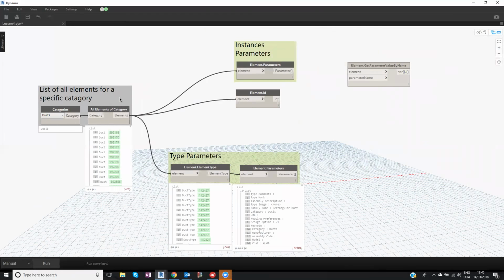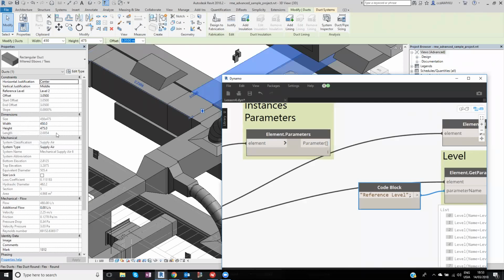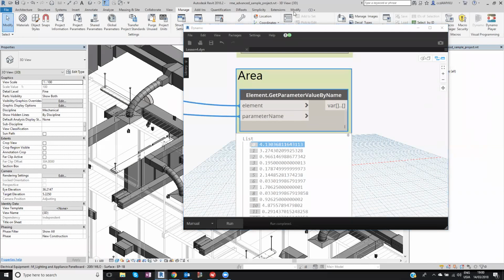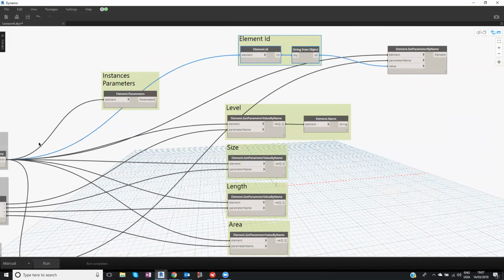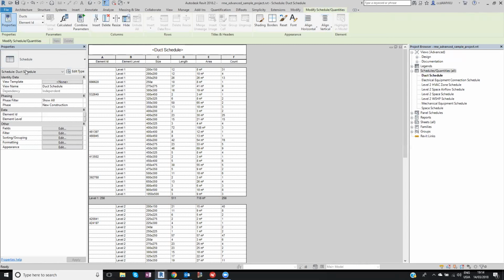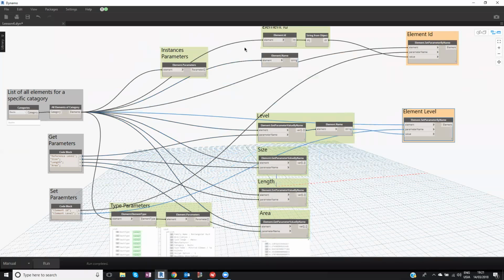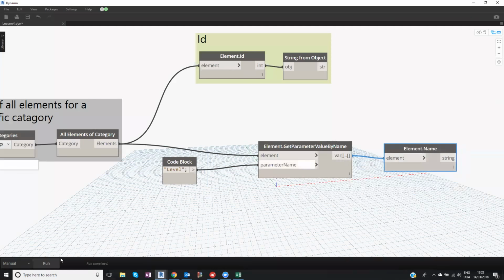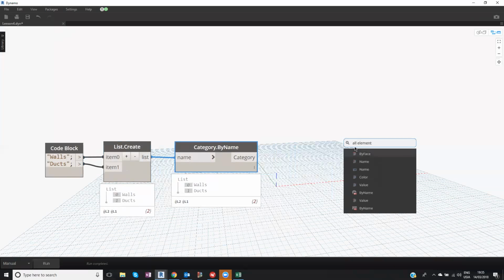Dynamo Basics Training - Lesson 5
Dynamo for Revit Lesson 5:

- View, add and modify parameters of the elements of a project in Revit with Dynamo;
- How to export data to Excel with a script of Dynamo instead a plug-in of Revit.

After completing this course you can apply for a certificate.

Note: we are not providing Dynamo Certificates at this stage.